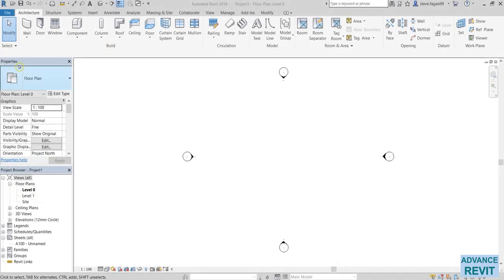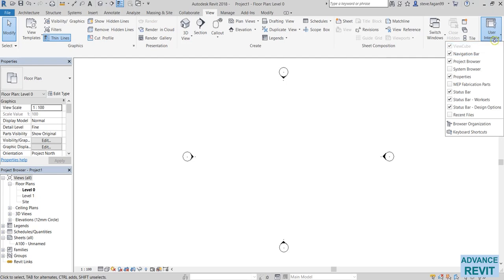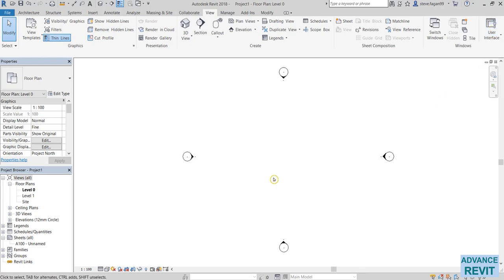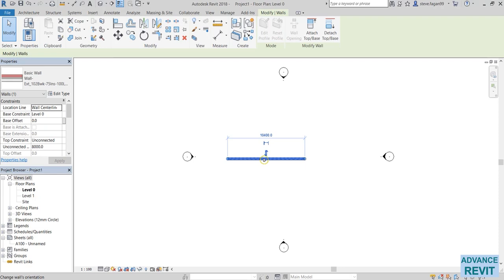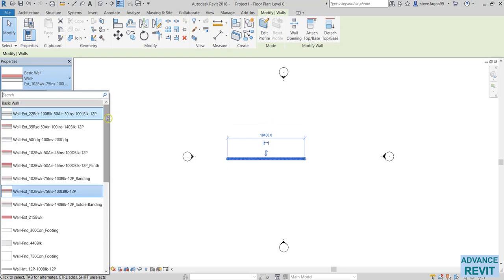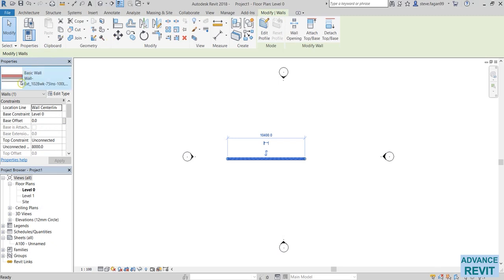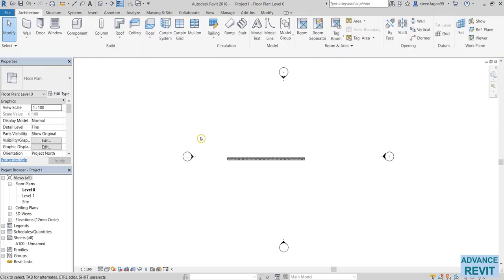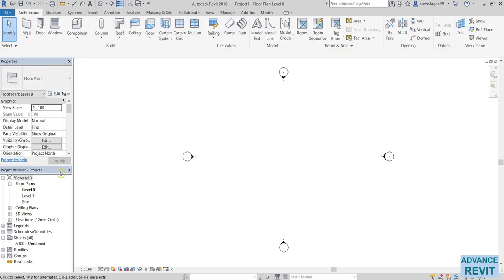Revit Course for Beginners - Revit Tutorials to Learn BIM| Part5 -Properties Palette&Project Browser